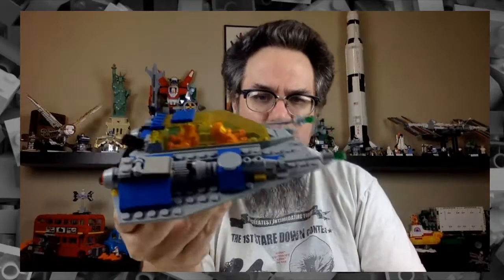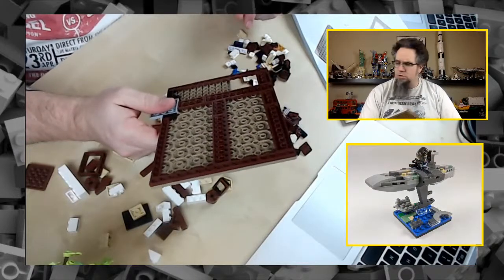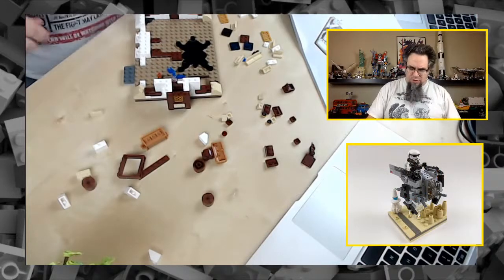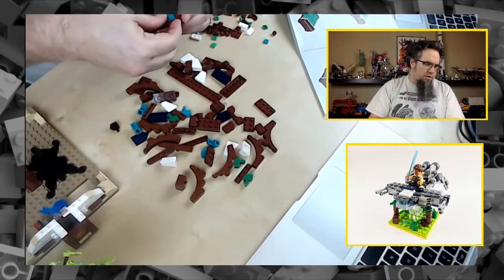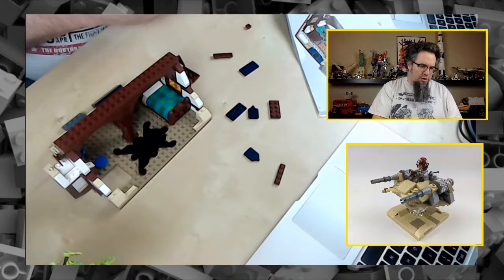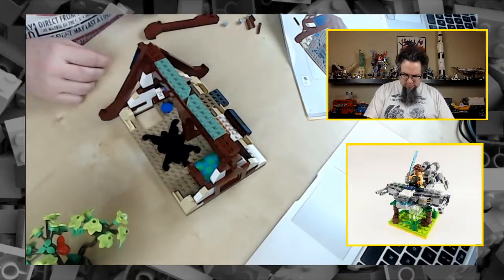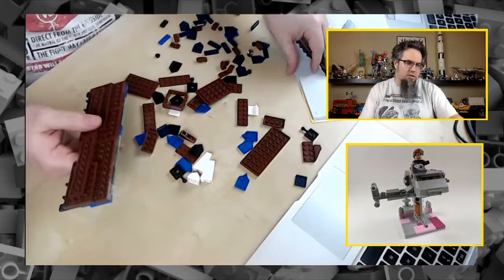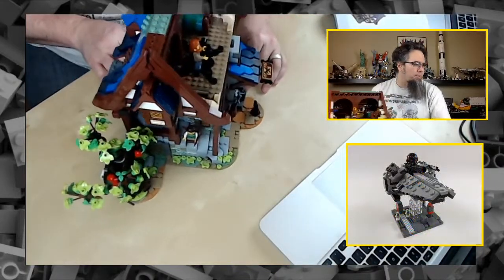Unbox & Build: Medieval Blacksmith Part 2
Finishing up the Ideas Medieval Blacksmith set. Grab a drink and come say hi.

New Podcast!